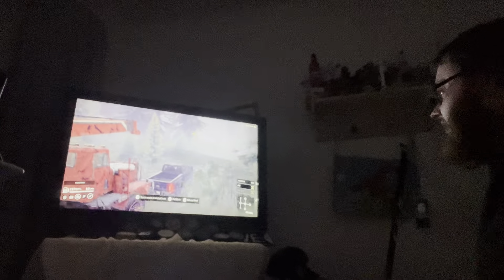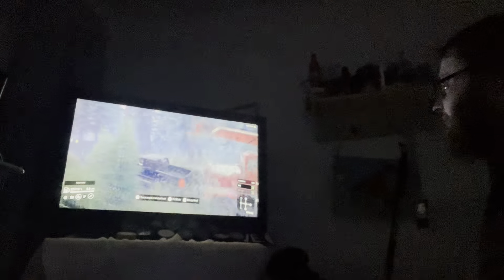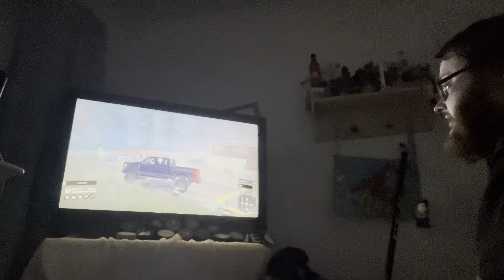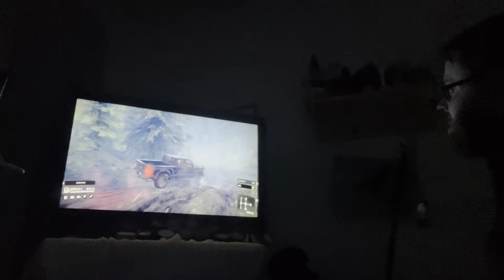Full video to the short